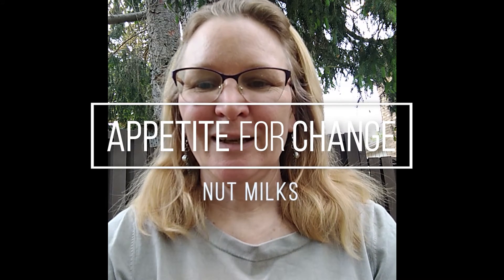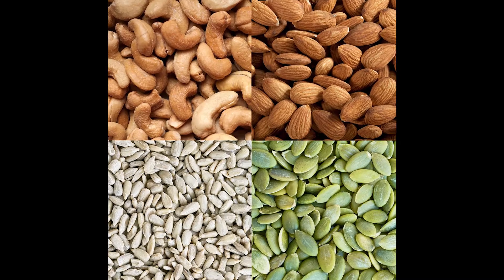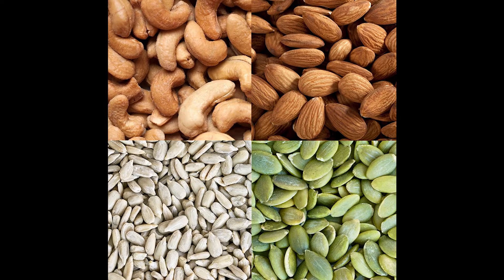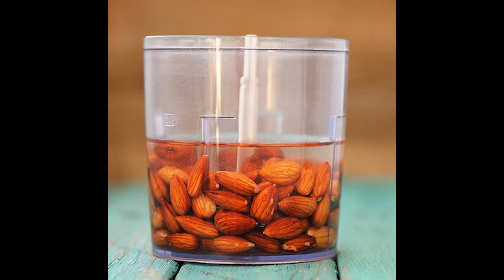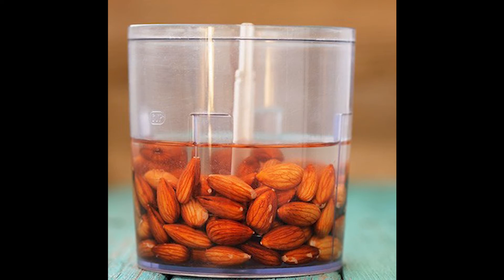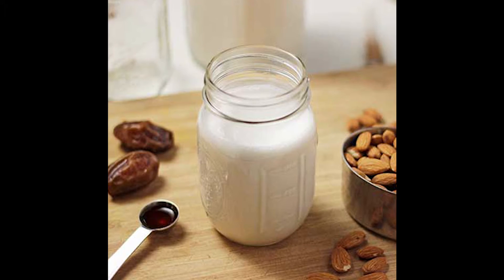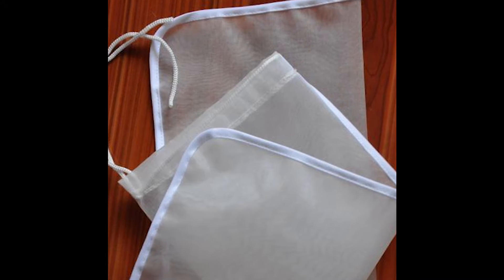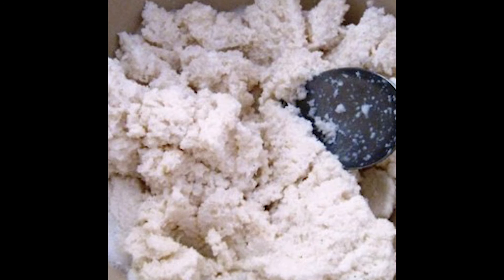Appetite for Change - Nut milks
Learn how to make delicious fresh almond, cashew, pumpkin seed and sunflower seed nut milks, without the additives and stabilizers of store-bought equivalents.
For ideas on how to use up leftover pulp,